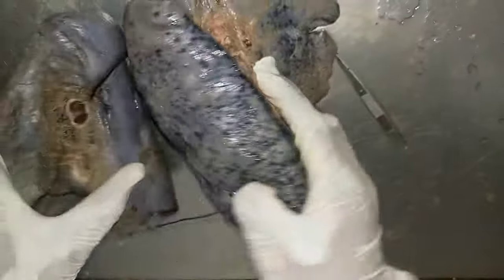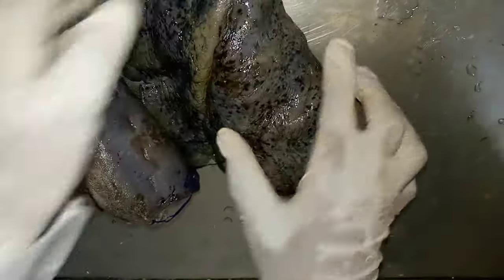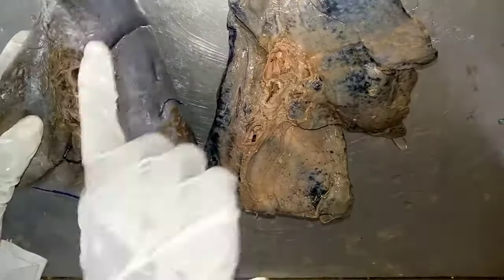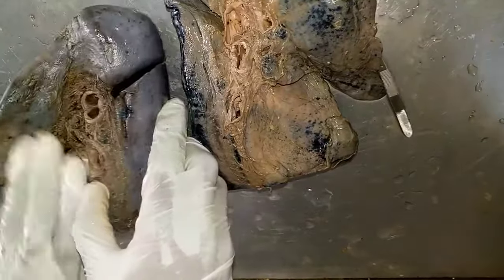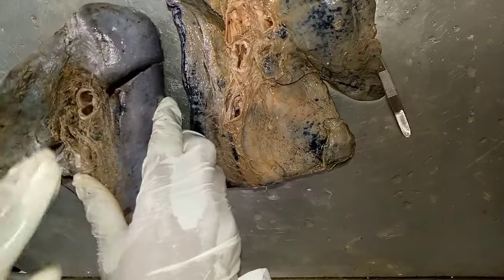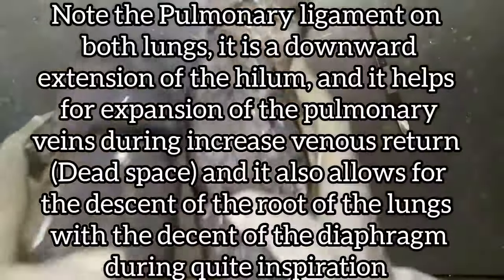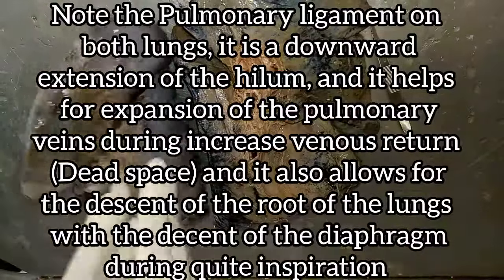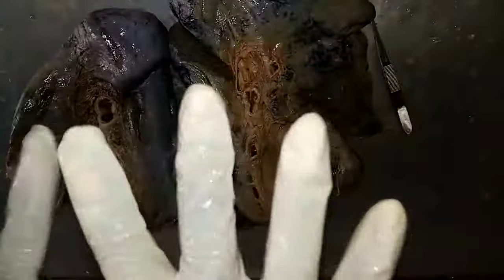GROSS ANATOMY OF THE LUNGS, and Steeplechase related questions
The lungs is the human respiratory organ. it is found bilaterally in the body
This video show the different parts that can be asked in Steeplechase.